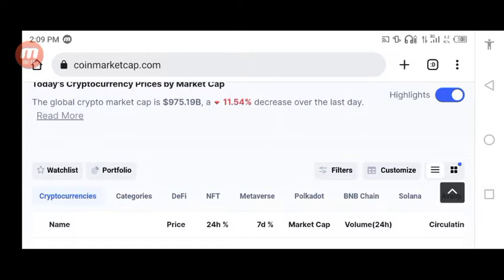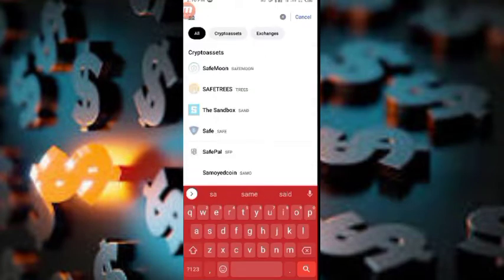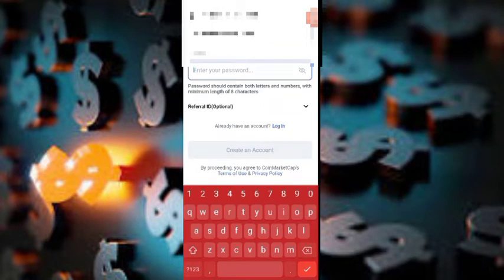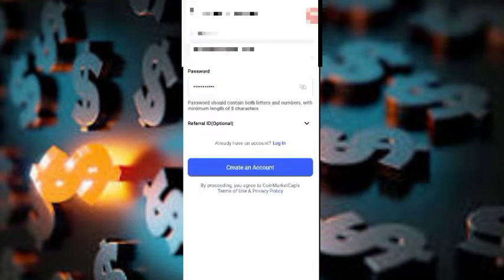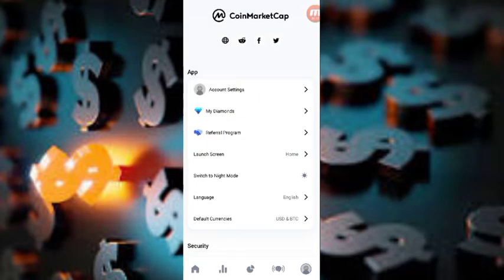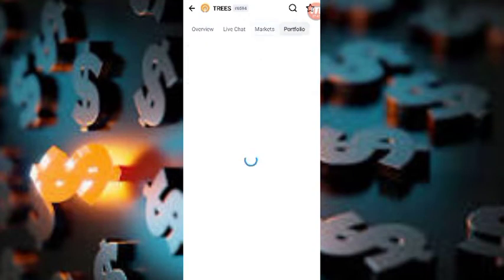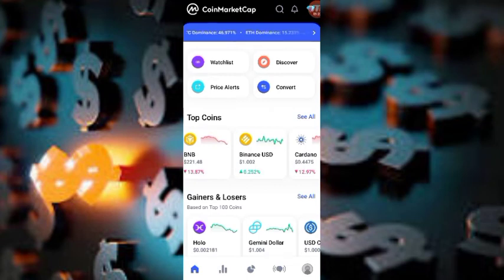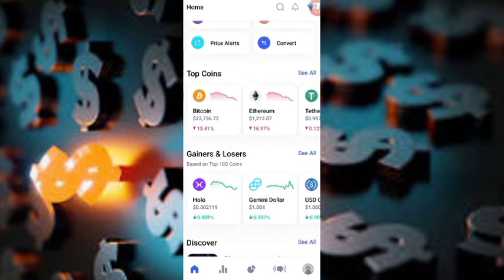How to create coinmarketcap account - Coinmarketcap tutorial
In this video I explain step by step on how to create/open account on coinmarketcap. Don't have coinmarketcap account yet?

coinmarketcap referral ID
DQMYJFIM

Here's is the tricks to make $300-$500 per month on crypto

✅ Tip me BSC Coin (BEP20) wallet address : 0x615139bdd9c2433a8757c1581fa3cc429150e5d3

✍️ Finally I will not be responsible if you fail to make money online by using the ways shown up in the video